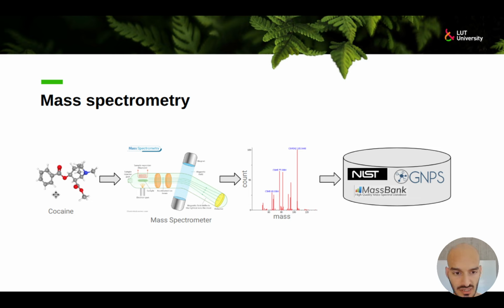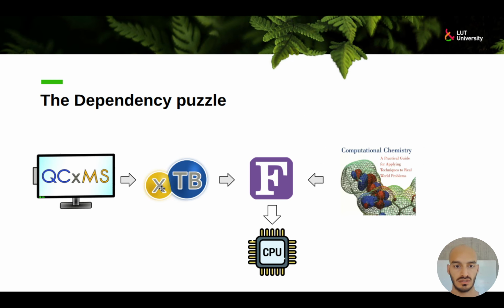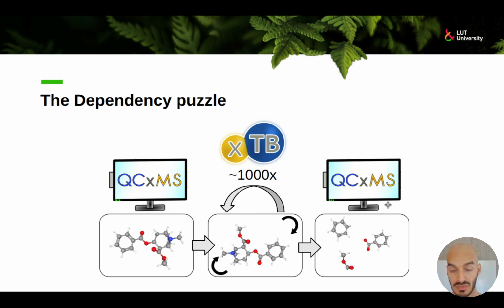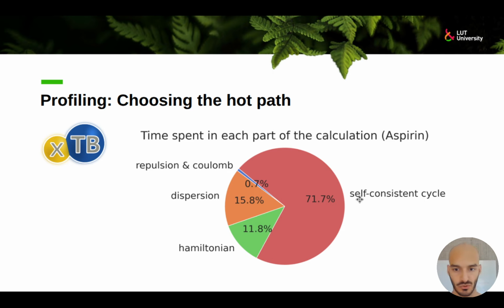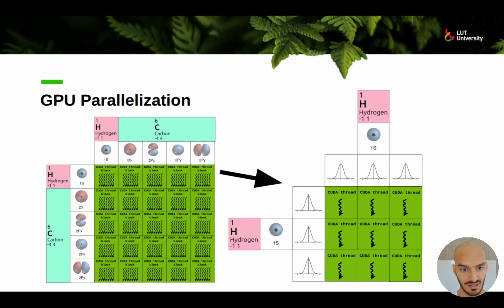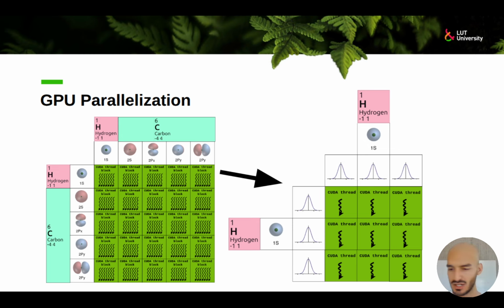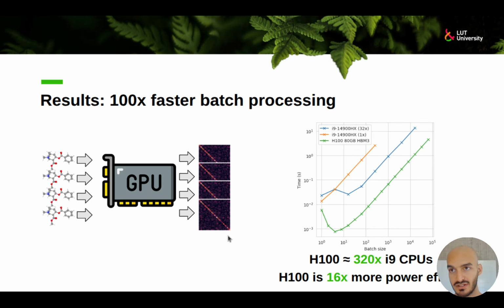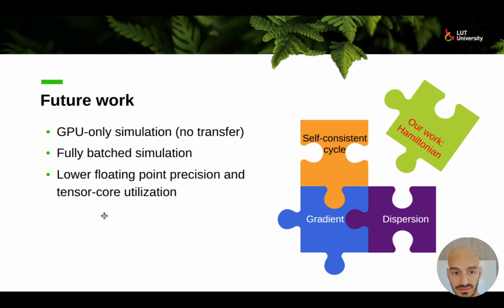My thesis 🔥Burning GPU🔥 for science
Presenting my master thesis, 2 months after defending it. It's been a rough 6 months. Here's what i got: